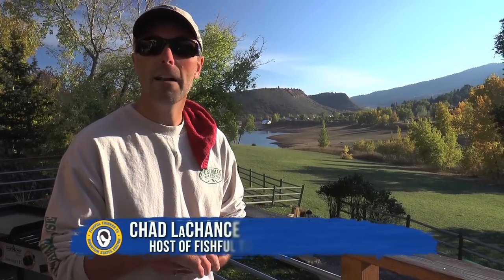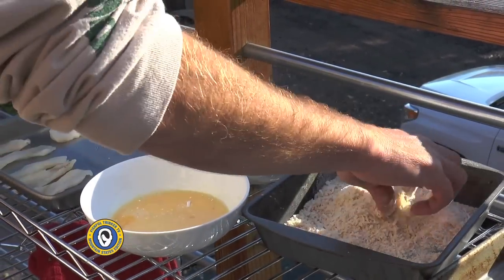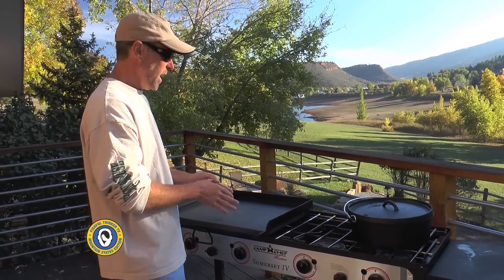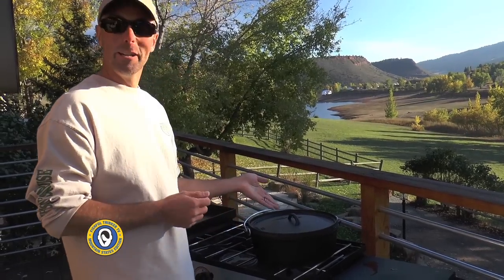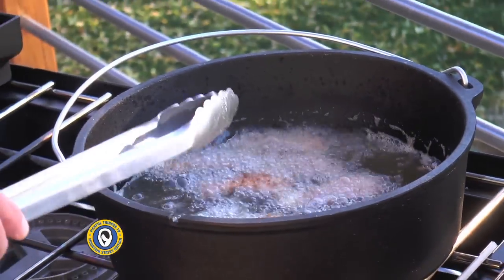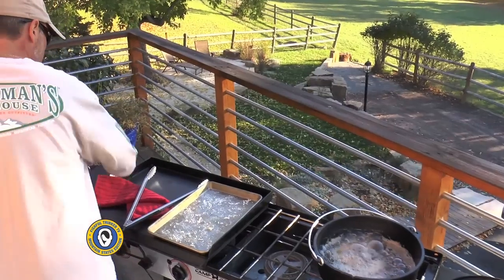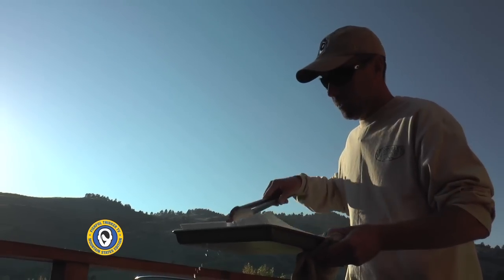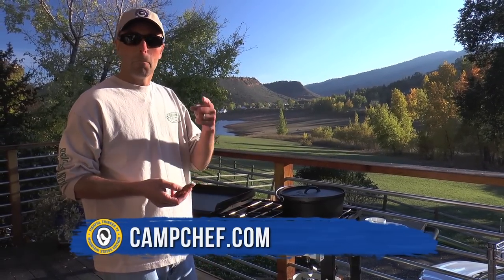Coconut fried bluegill recipe...yum! (catch and cook)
Cooking al fresco is one of the most enjoyable ways to prepare fresh fish. Here we share a simple coconut fried fish recipe, perfect for any white flaky fish you have on hand. Trust us, it's delicious!